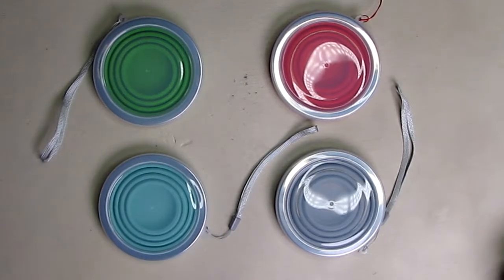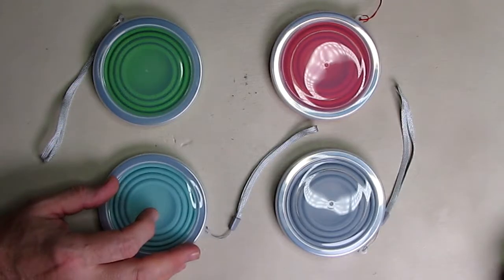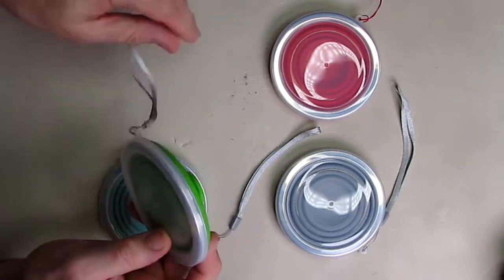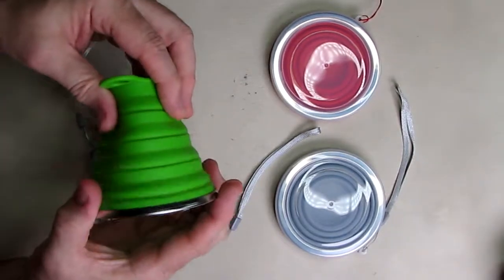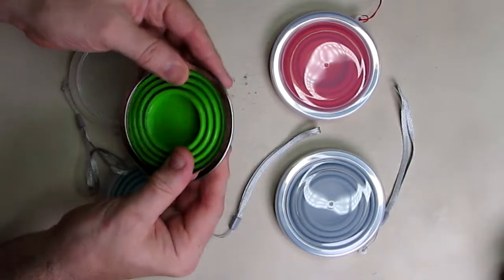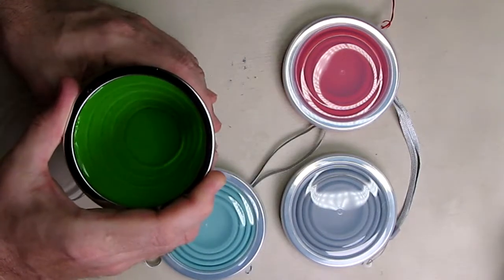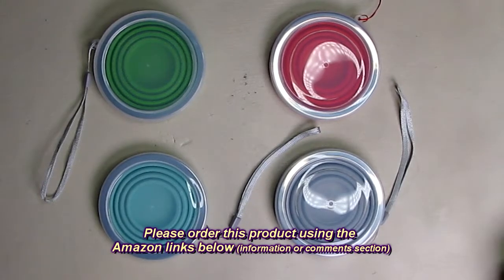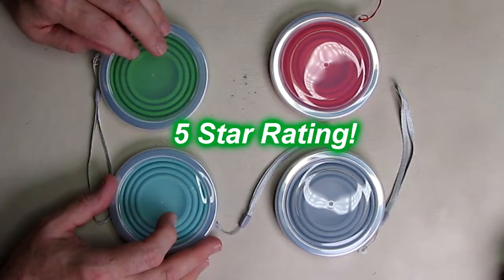HIGH QUALITY Travel Cups Collapsible BPA Free 4 PACK Food Grade Silicone 9.22oz REVIEW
ORDER 4 PACK Food Grade BPA FREE Silicone Collapsible Travel Cups holds 9.22oz

□ Electronic Components
         □ Hobbies:

►Safe and Healthy -- Made of 100% food-grade silicone material, BPA free and FDA approved,Our Silicone travel cup is not only None-toxic and tasteless,but also environmentally friendly ,you can use it repeatedly.
►Pocket Size,Easy to Carry -- Collapsible design, tiny size for space saving.When collapsed,the camping cup can well fit your Pocket ,Backpack, Suitcase and takes up no space, ideal for outdoor hiking, camping, travel, and sport events.
►Heat Resistant & Durable -- Our collapsible drinking cup Can Withstand a temperature range from -40 degree F to 480 degree F,extremely heat & cold resistant, Suitable for cold drinks, tea, coffee and hot beverages. Dishwasher & freezer safe.
►Big Capacity -- Before Folding：3.74*1.77*3.5In (9.22oz), After Folding: Only 0.59 inches thick,very compact and comfortable to fit your pocket.Big capacity:Up to 9.22 oz.Smooth inside ,Non-stick and easy to clean.
►Unique Design -- Can be conveniently hung on the bag With a hand rope and portable hook;Easy to read with the measuring inside of the cup;Tight lid fits neatly and keeps the cup clean;The metal rim stabilizes the cup and keeps it in shape,much easier to hold and drink from.